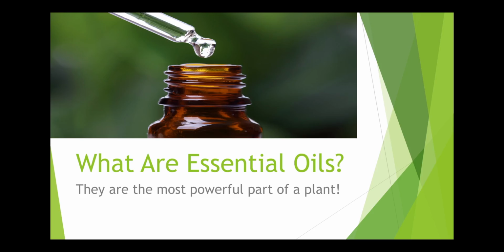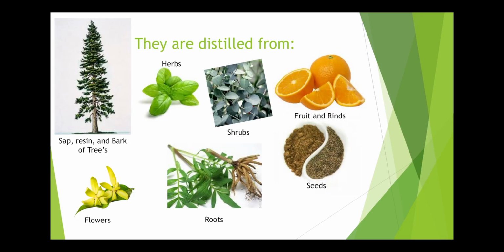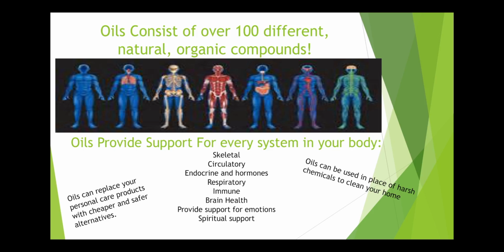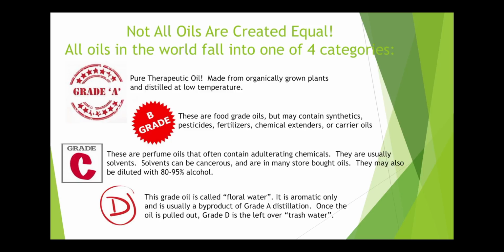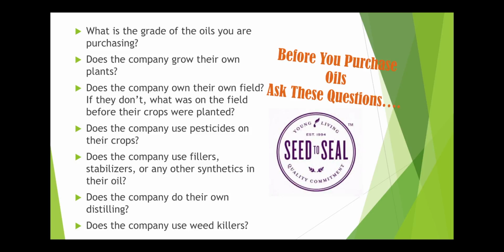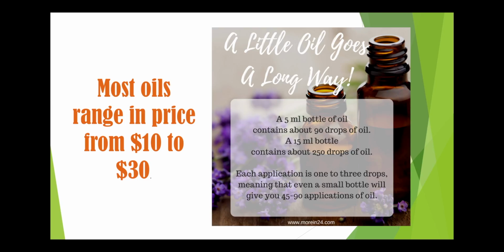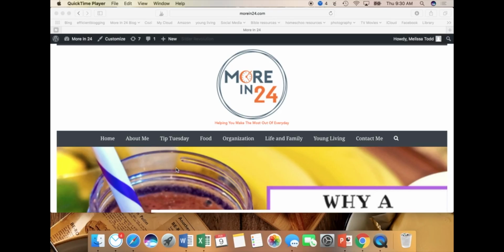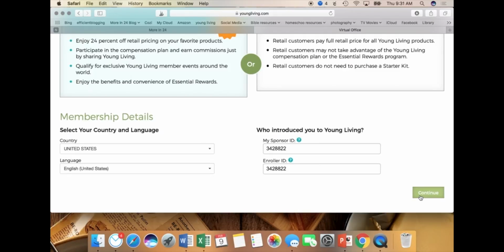Essential Oils 101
Check out morein24.com for more information.